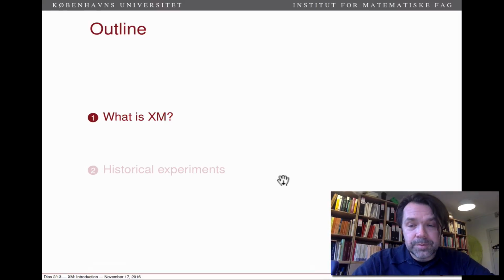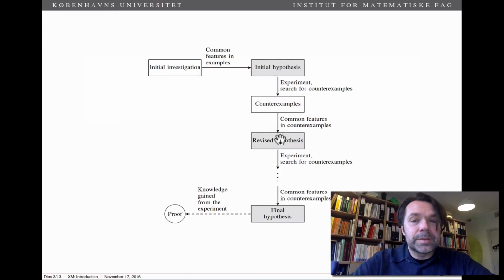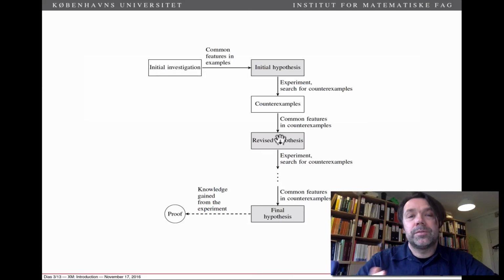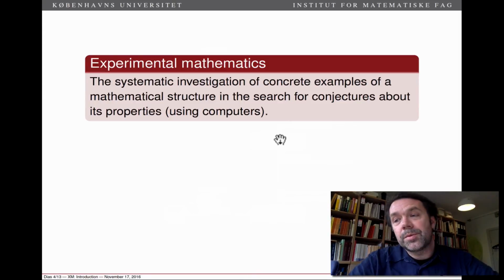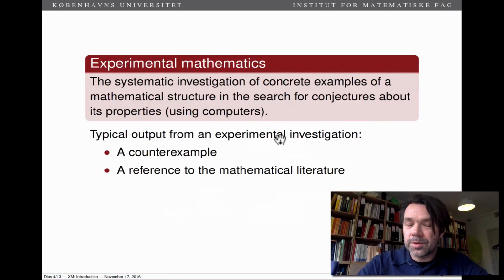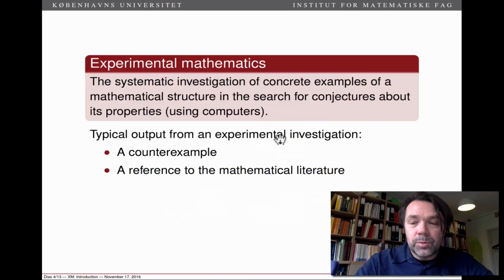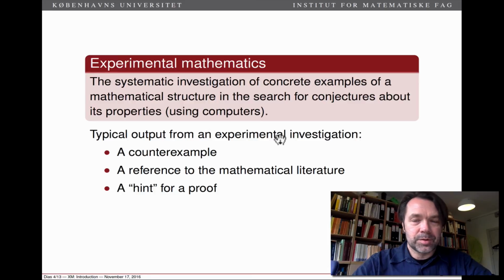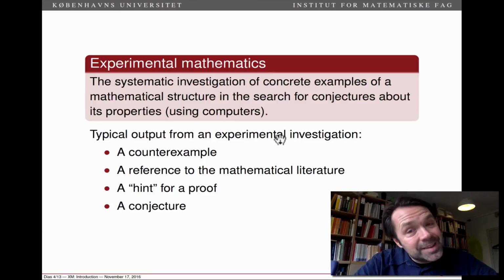XM Welcome part 1